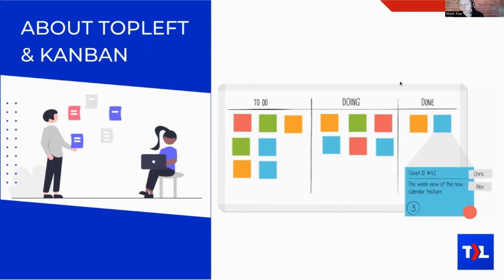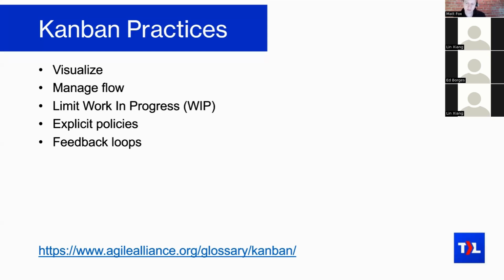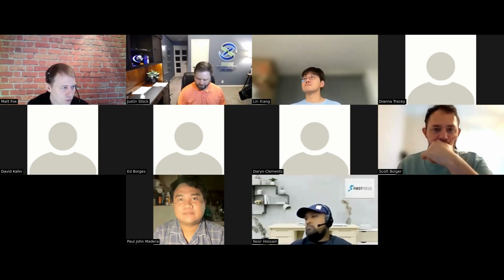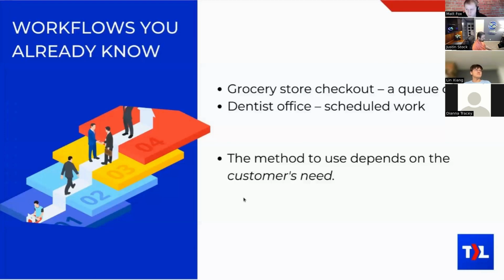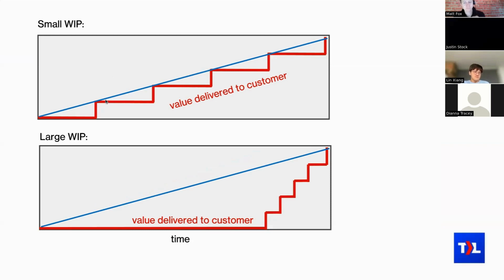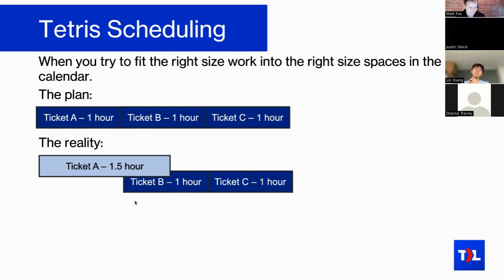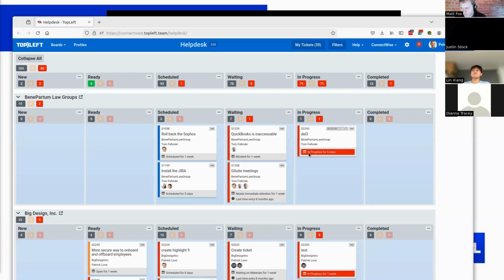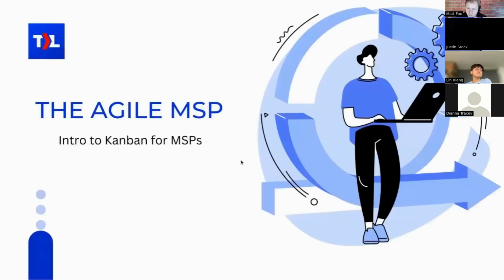Agile MSP Bootcamp Day 1 | Intro to Kanban for MSPs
SUMMARY:
Join Matt Fox the VP for Product Development of TopLeft as he discussed the Introduction to Kanban for MSPs for Day 1 of Agile MSP Bootcamp 2024.

00:30 Introduction to the Agile MSP Bootcamp
01:30 Basics of Agile ways of working and Kanban for MSPs
03:45 Benefits of visualizing work and using Kanban boards
05:20 Importance of minimizing work in progress and delivering value to customers
07:10 Problems faced by MSPs and how Agile practices can help solve them
10:00 Overview of the upcoming sessions in the bootcamp
12:30 Explanation of the stages of work in an MSP and their classifications
15:15 The relationship between effort and value delivered to customers
17:20 Comparison of different methods of work flow in MSPs
19:40 The negative impact of high work in progress on efficiency and customer experience

Want to check how well you're doing in your project management? Take this quick assessment to know your strengths and areas for improvement

Wanting to learn more about Agile, Kanban, and other insightful materials and resources to improve your day-to-day?